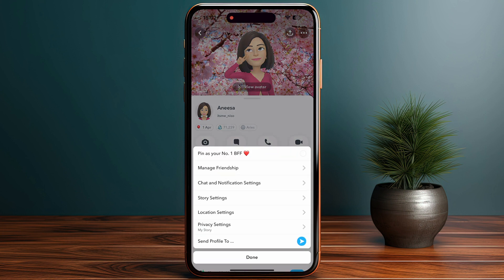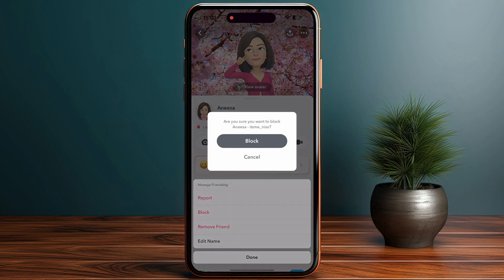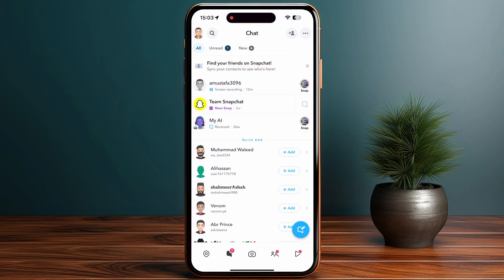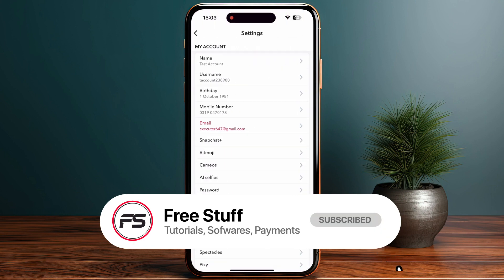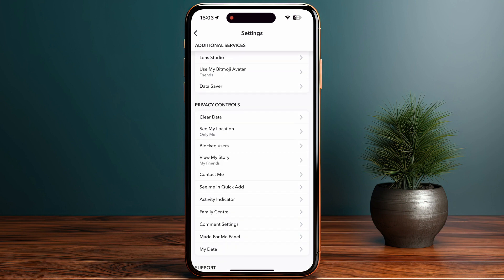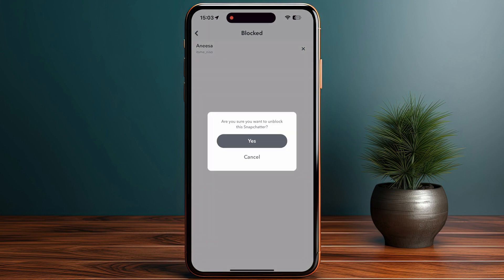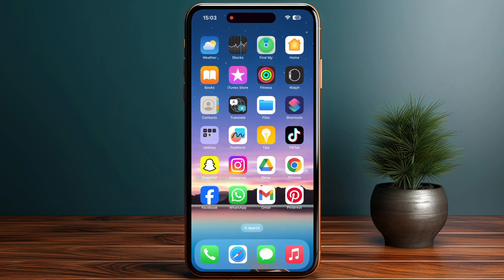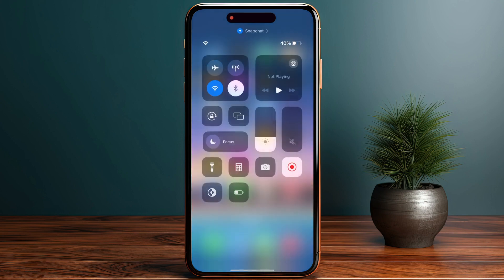How to Block and Unblock Someone on Snapchat (2025) - Full Guide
Are looking for a video about how to block someone on snapchat? here it is!
In this video I will show you exactly how to unblock people on snapchat. Make sure to watch the video to the very end. You will learn how to block a person on snapchat.